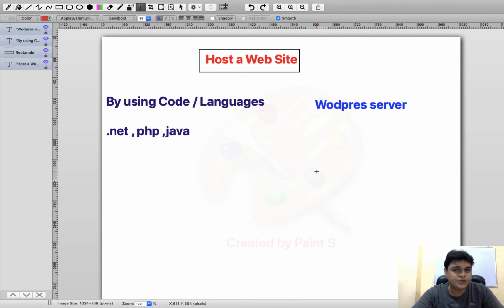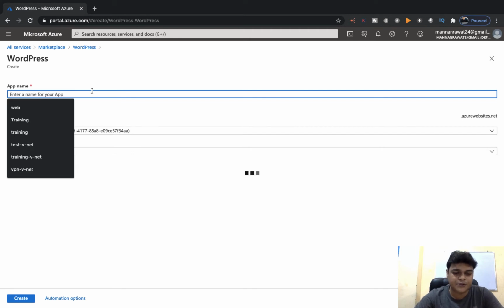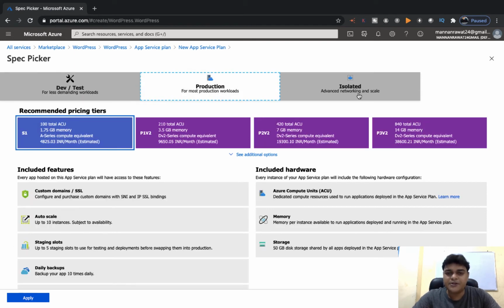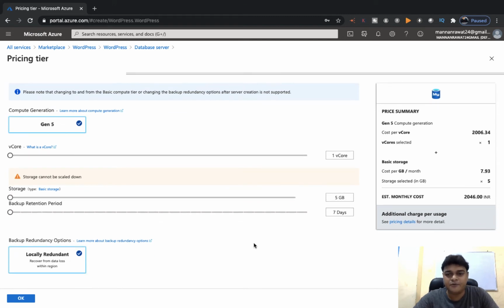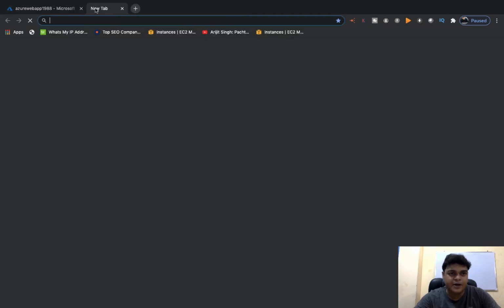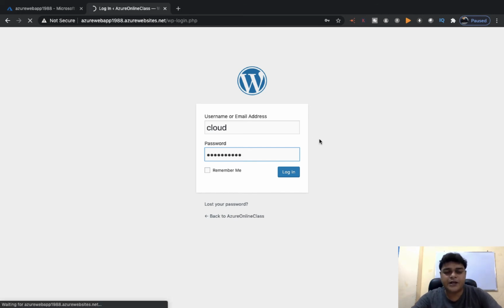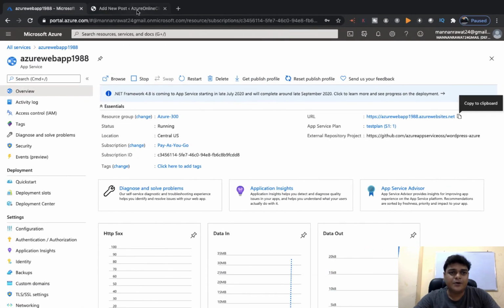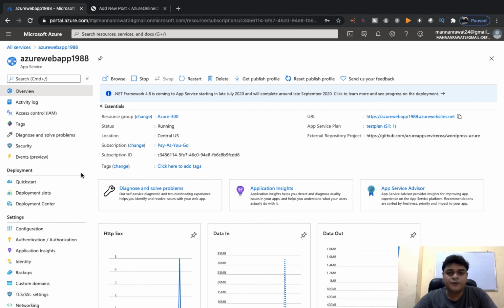Setup wordpress server using Azure App Service | Session-15 Azure AZ-104 Certification.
Hello Everyone,
This is our 15th class based on Azure AZ-104 certification contents based video series and in this video you learn about how to setup wordpress server using Azure App services.

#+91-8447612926